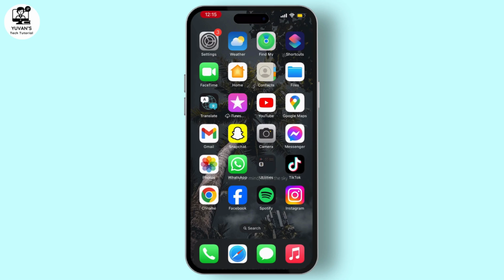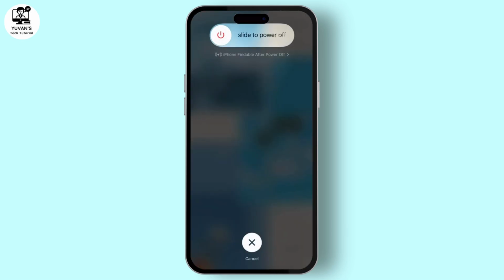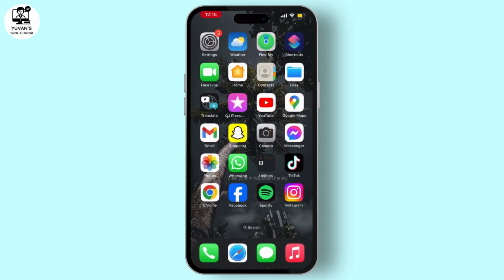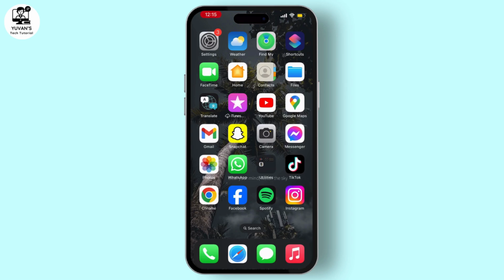How To Fix iPhone Stuck on Boot Screen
Learn how to fix an iPhone stuck on the boot screen in this comprehensive step-by-step tutorial. Whether your iPhone is stuck on the Apple logo, in a boot loop, or displaying a white or black screen, we've got the solutions you need!

In this video, you'll discover effective methods to resolve iPhone boot screen issues, including troubleshooting steps for various models like iPhone 11, iPhone 7, iPhone XR, and more.

Timestamps:
0:00 Introduction
0:10 Step 1: Understanding the Boot Screen Issue
0:20 Step 2: Performing Basic Troubleshooting
0:35 Step 3: Advanced Solutions to Fix Boot Loop